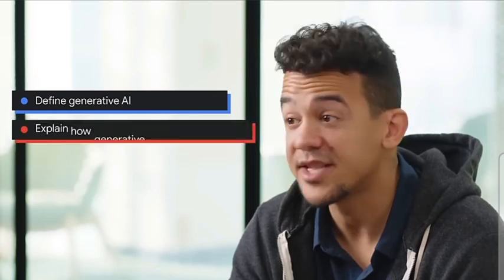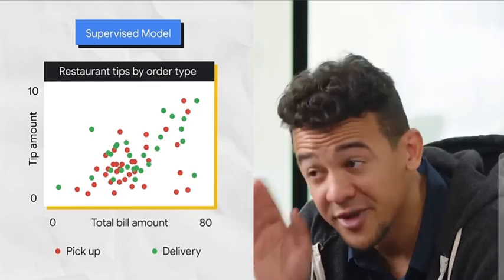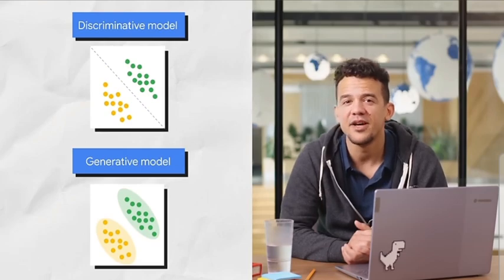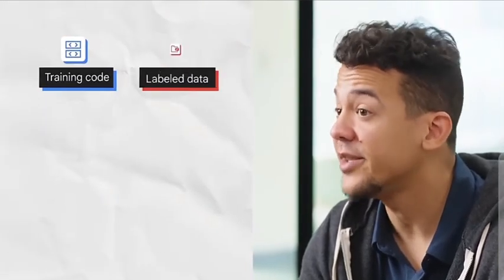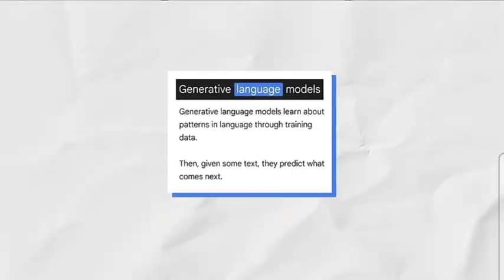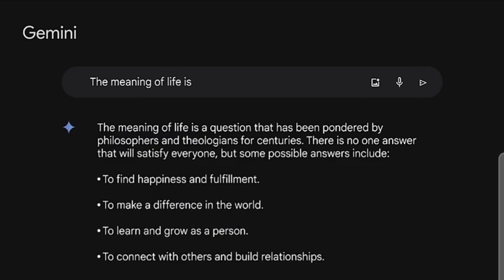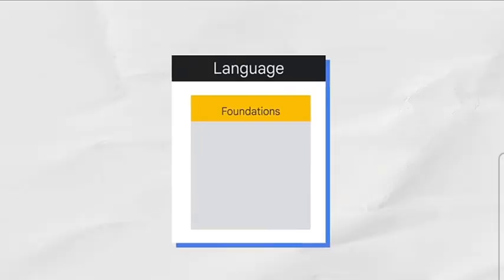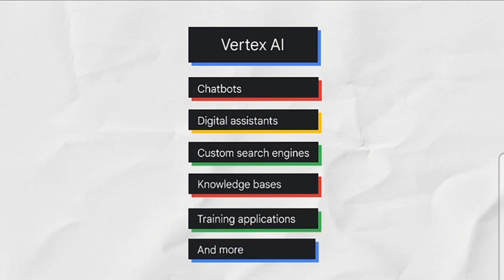Become the Master of AI Tools in 2025 - Introduction to AI - PART 1